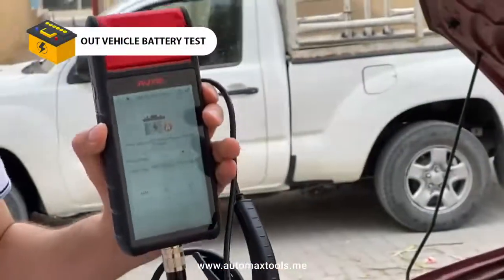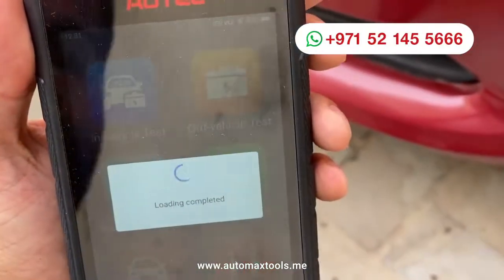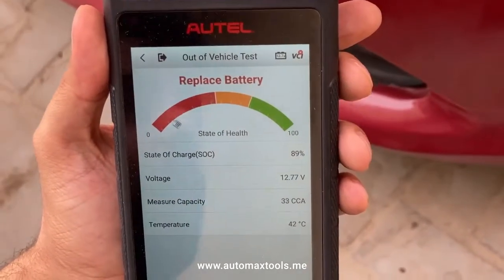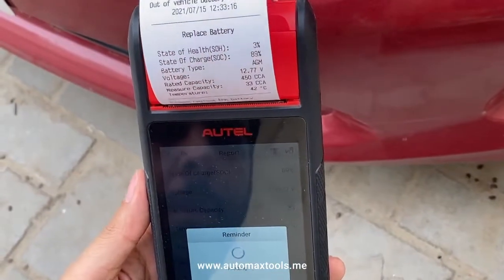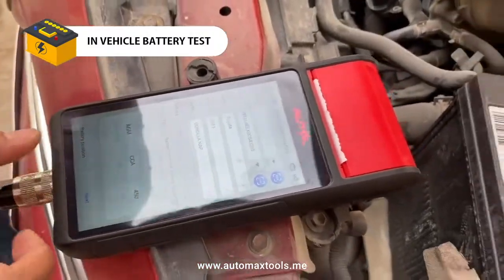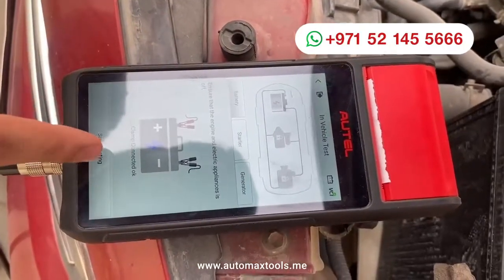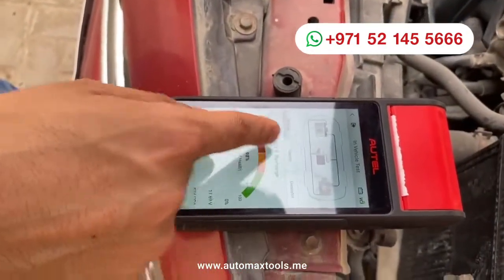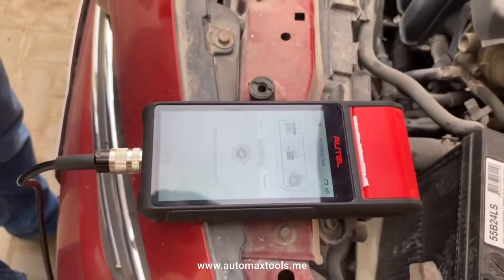Autel MaxiBAS BT608 Live Car Battery Testing - Battery & Electrical System Diagnostics Tool.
Autel MaxiBAS BT608 is a touchscreen Battery & Electrical System analyzer that applies Adaptive Conductance, an advanced battery analysis method that produces a more accurate examination of the battery’s cold cranking ability and reserve capacity, vital to determining a battery’s true health. The BT608 can display a quick health status of the existing battery, register a new battery and perform advanced battery and electrical system diagnostics. The BT608’s VINscan function enables quick identification of the vehicle and battery specifications. Read/Clear codes on all available vehicles systems. Print or share customized reports via Wi-Fi or print test reports via the built-in thermal printer.

For More Info 👇
📞 800-AUTOMAX-2886629